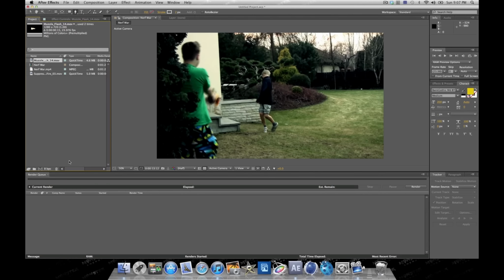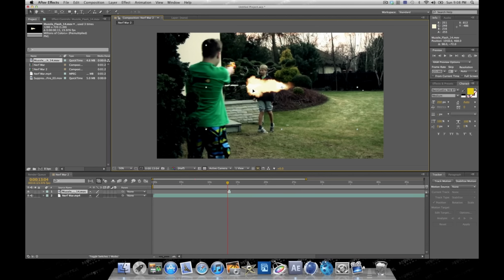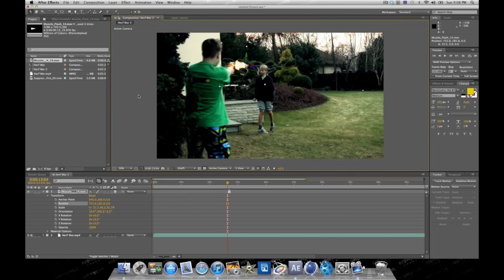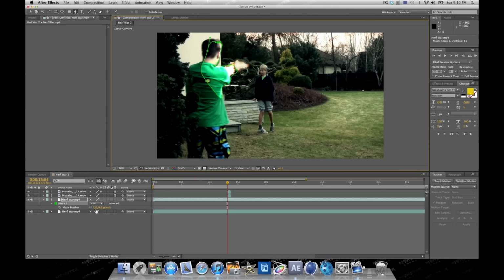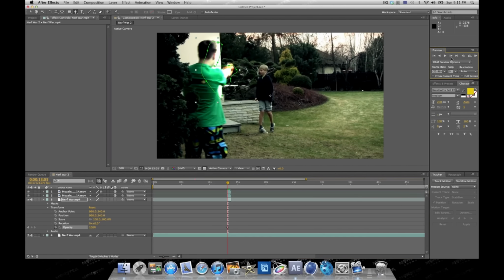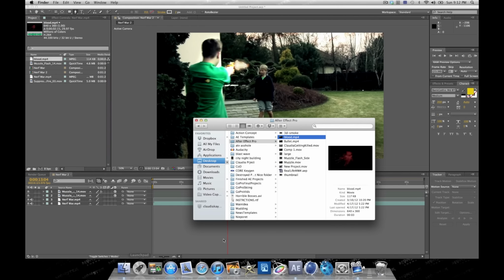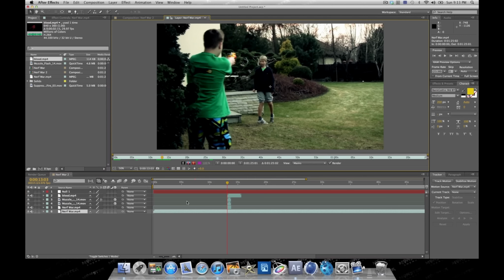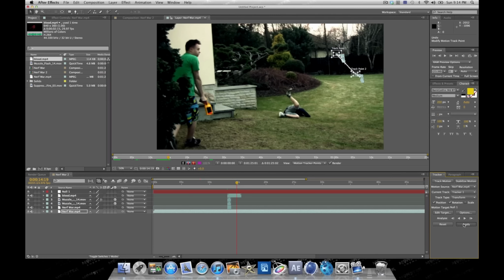Advanced Muzzle Flash After Effects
After effects advanced muzzle flash with environmental glow.